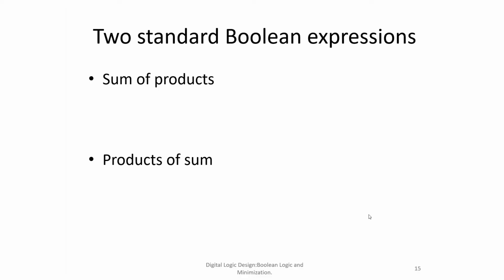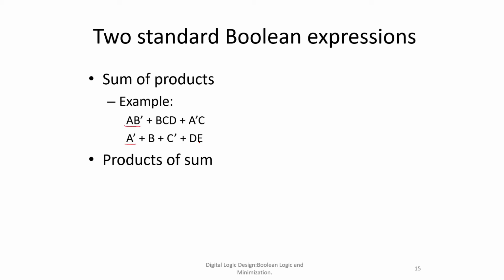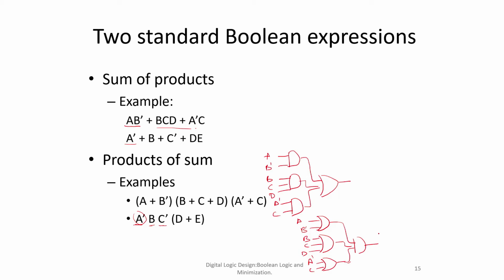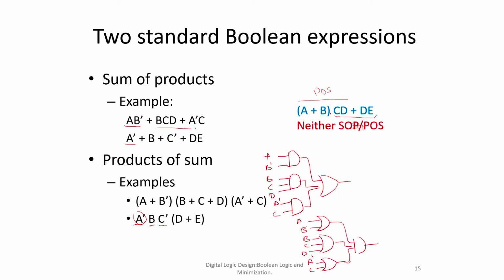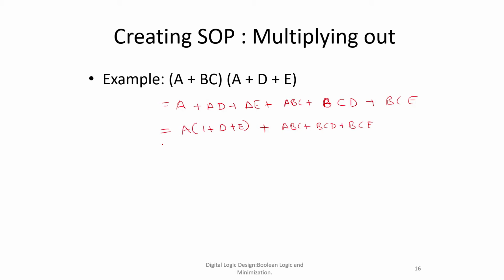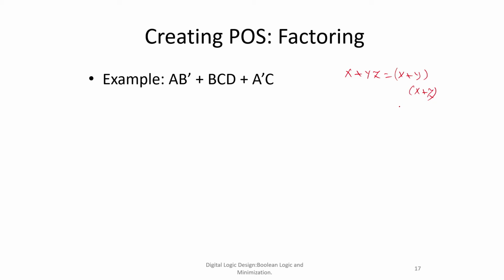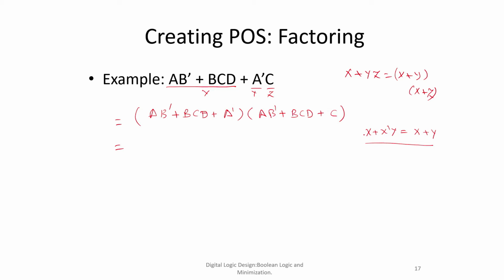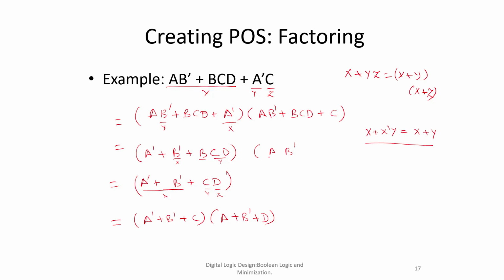SOP and POS Representation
Sum of products, product of sum, factoring